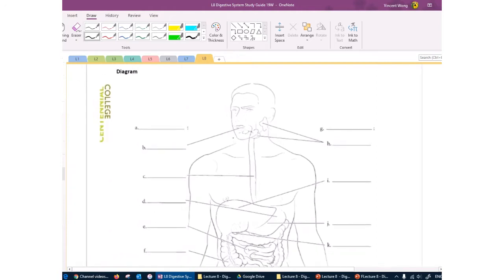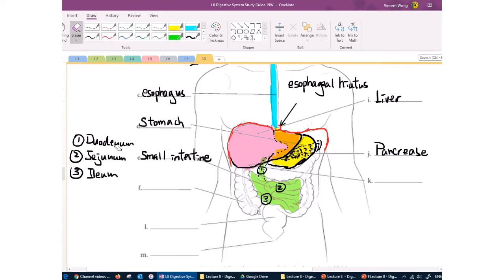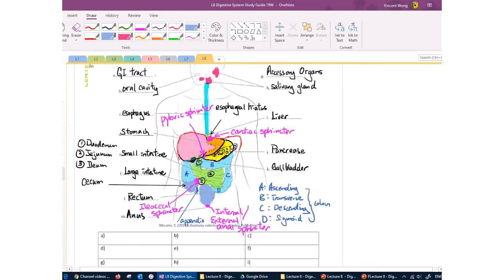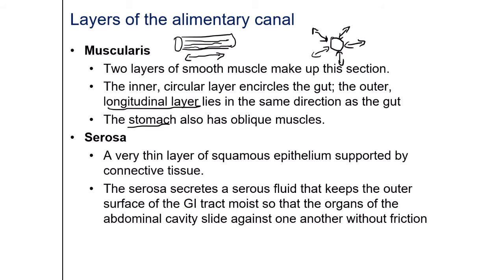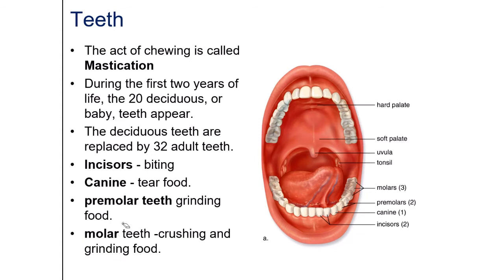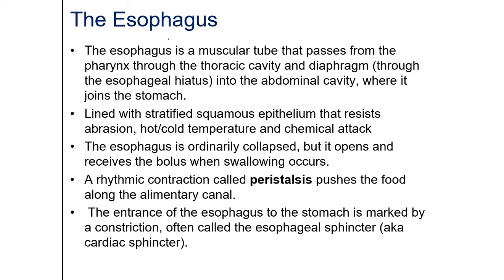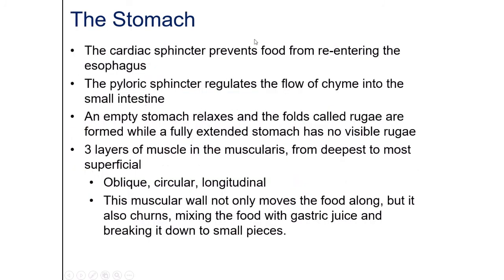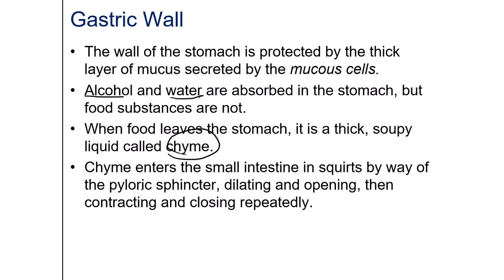Lecture 8 Digestive System Part 1